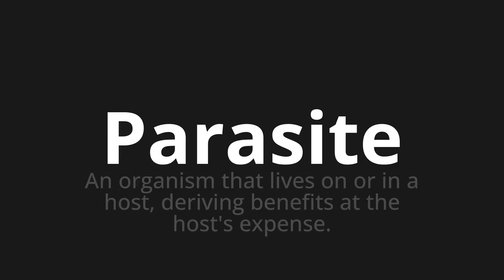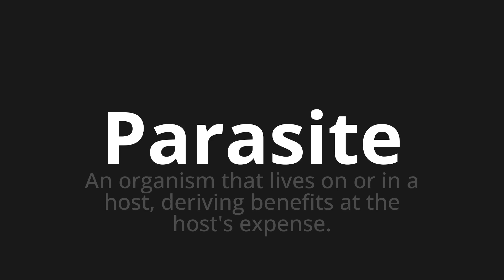How to pronounce Parasite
Master the Pronunciation of 'Parasite Which means parasite' - which means : An Organm that lives on or in a host, deriving benefits at the host's Expense. 📝 with @BaguettePronunciation 🎓🗣️ - [Your Guide to French]

Learn to pronounce 'Parasite' perfectly in French with our easy and engaging tutorial by @BaguettePronunciation! 📖📽️ In this comprehensive video, we provide you with native speaker examples 🗣️👂 and phonetic breakdowns 🎵 to ensure you get the pronunciation just right.

How to say Parasite in French